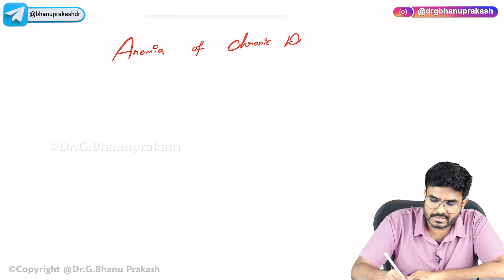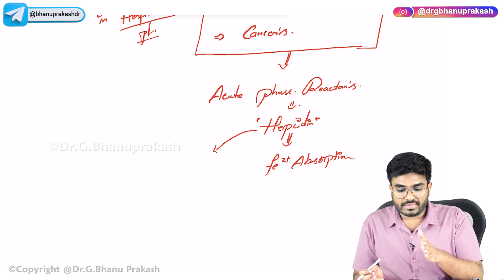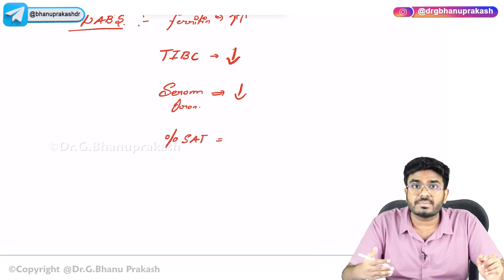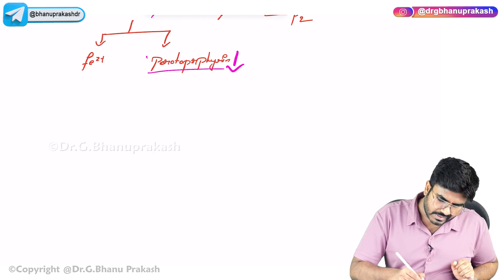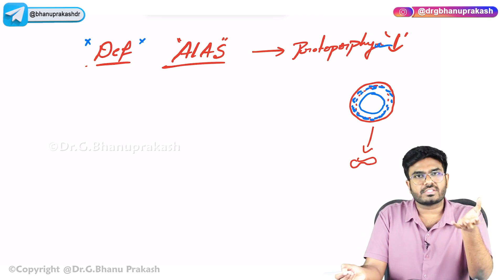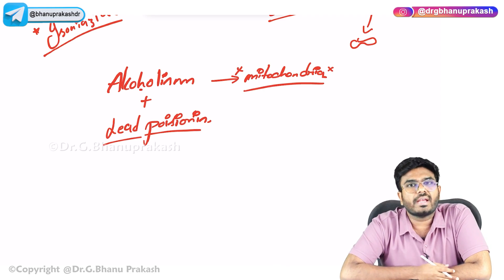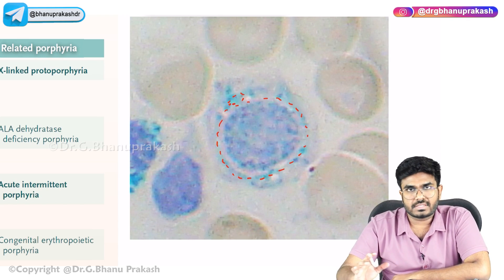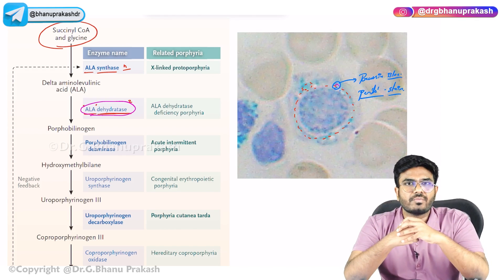2. Anemia Of Chronic Disease | USMLE Step 1 Pathology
Anemia of Chronic Disease

Anemia of Chronic Disease (ACD), also known as anemia of inflammation, is a type of anemia commonly encountered in clinical practice and is essential knowledge for mastering USMLE Step 1 Pathology. This form of anemia arises secondary to chronic inflammatory conditions, such as infections, autoimmune diseases, and malignancies, where pro-inflammatory cytokines like interleukin-6 (IL-6) and tumor necrosis factor-alpha (TNF-α) inhibit erythropoiesis and disrupt iron metabolism. The hallmark of ACD is the disruption of iron homeostasis, characterized by impaired iron utilization despite normal or elevated iron stores. 💊 Inflammatory mediators induce hepcidin production by the liver, which reduces iron absorption from the gut and sequesters iron within macrophages, impairing its release for erythropoiesis. Consequently, patients present with normocytic or microcytic anemia with low serum iron, low transferrin saturation, and normal or elevated ferritin levels. Treatment primarily revolves around managing the underlying inflammatory condition, as correction of the anemia typically follows resolution of the underlying disease process. Understanding the pathophysiology and management of ACD is crucial for physicians to provide comprehensive care to patients with chronic inflammatory disorders.